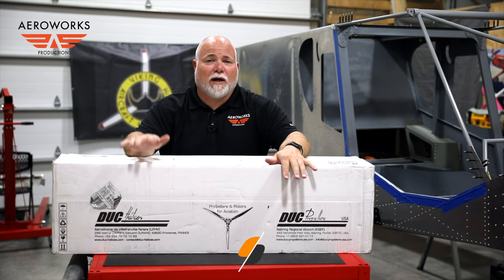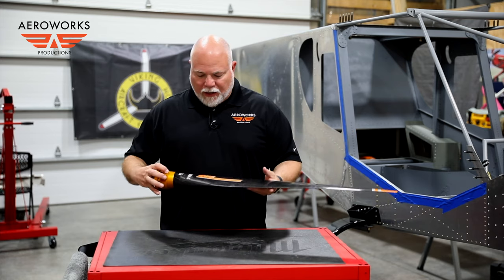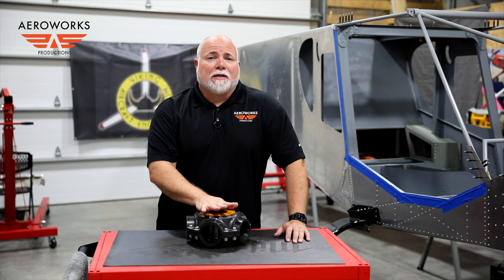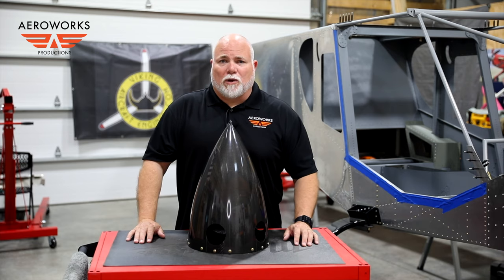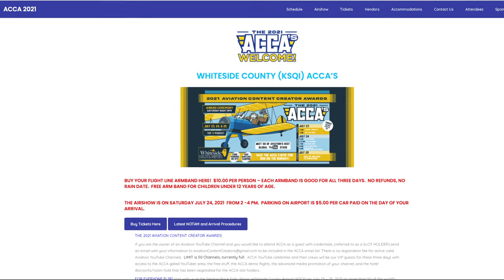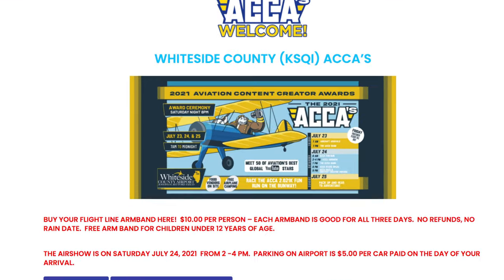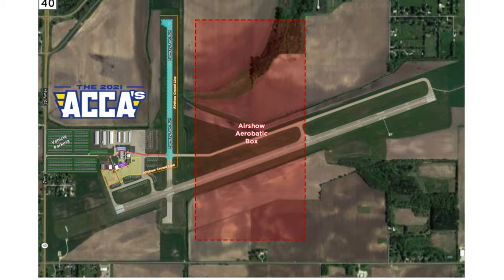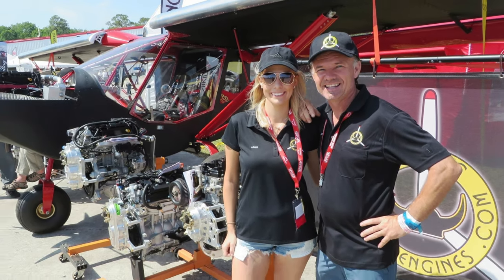Ep.35 | DUC 5 Bladed CARBON FIBER Prop | Zenith Super Duty Aircraft Build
Adam from Aeroworks Productions takes delivery of his DUC 5 bladed carbon fiber propellor and spinner in the latest episode of his Zenith Super Duty build series on Youtube.

Main Camera
Main Lens
Wide Lens